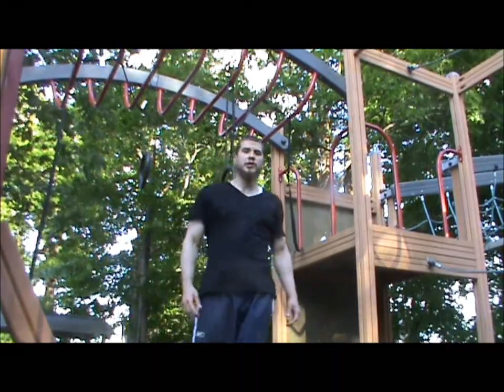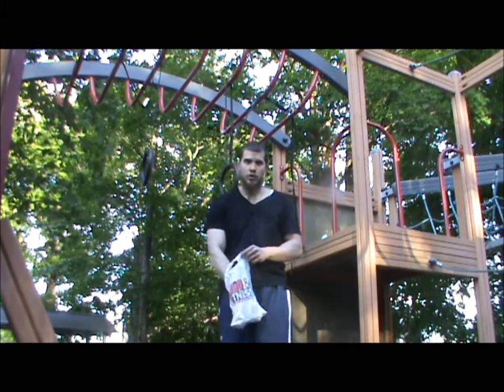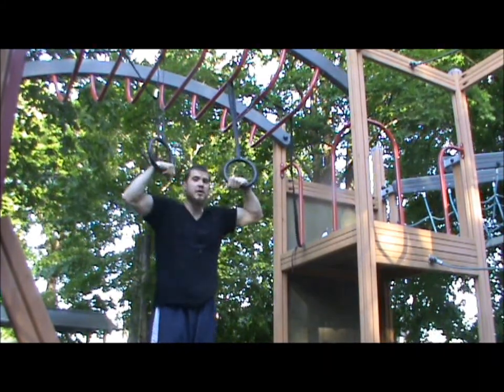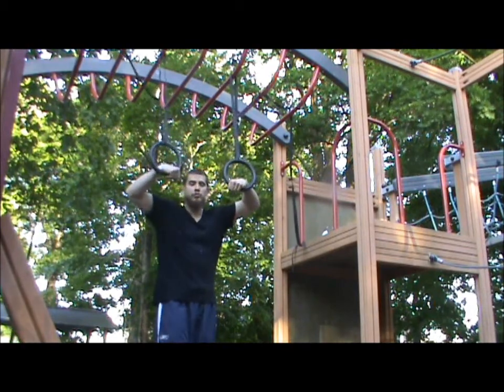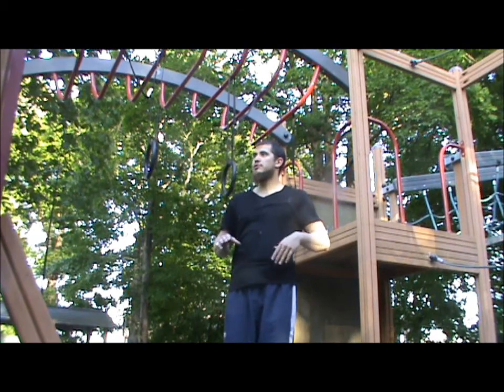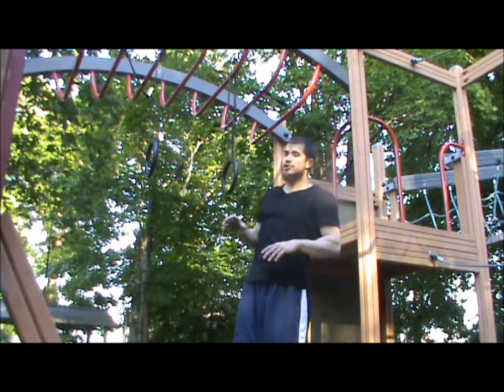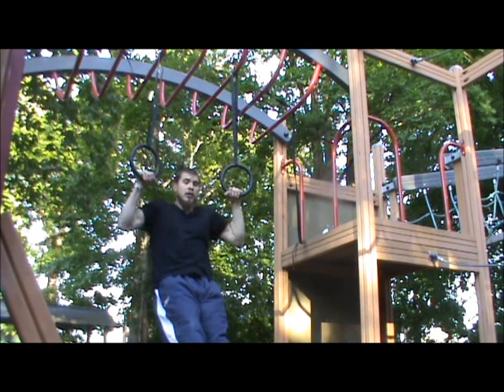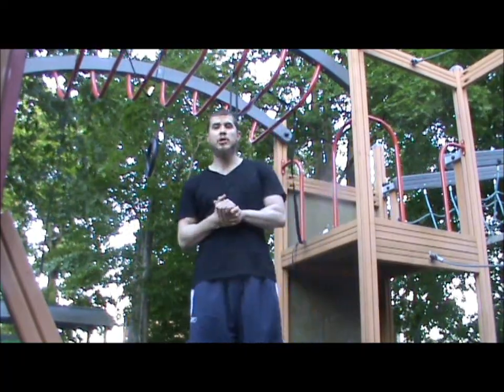Tutorial: Muscle Up in the Rings